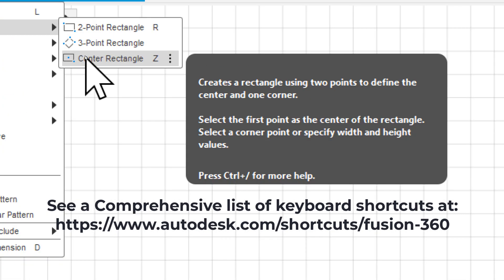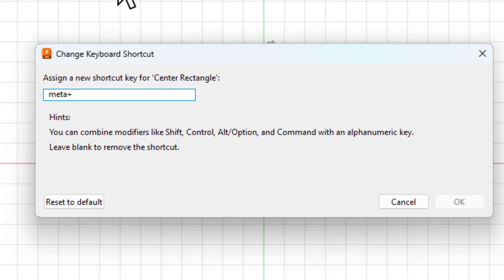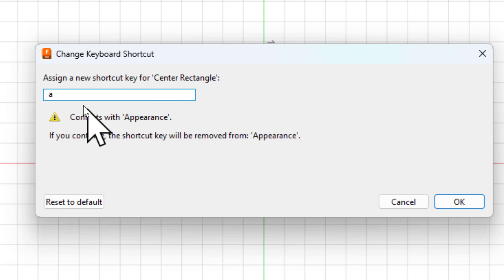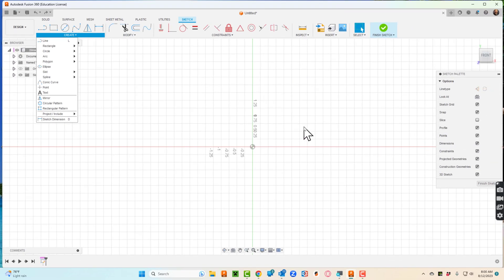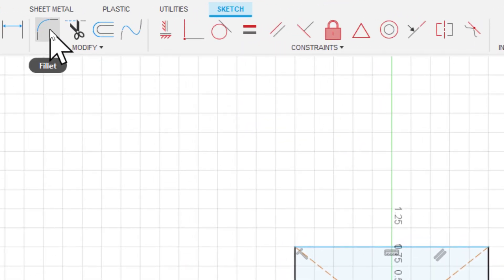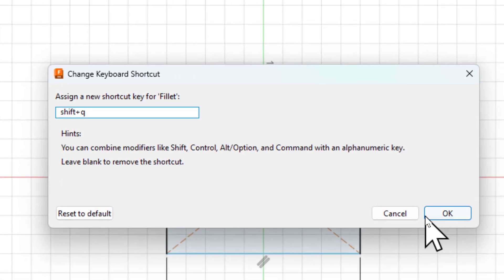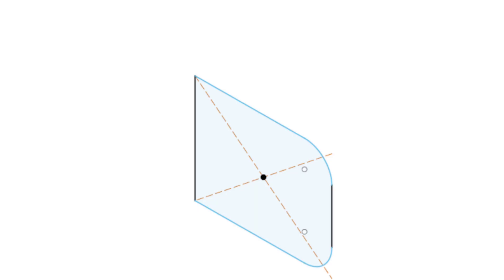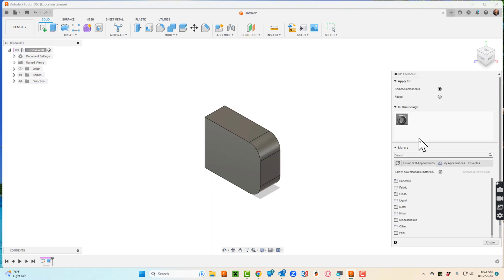Autodesk Fusion 360 Hotkey Setup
Take a quick tour with Mr. B and learn how to create hotkeys in autodesk fusion360.